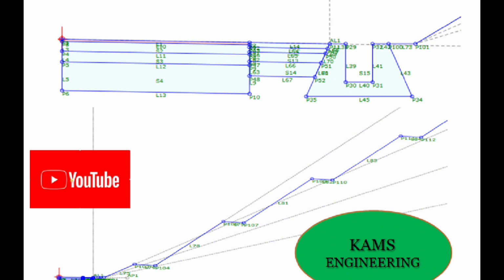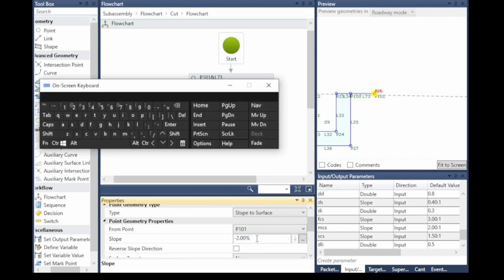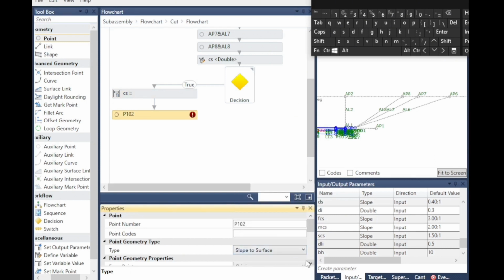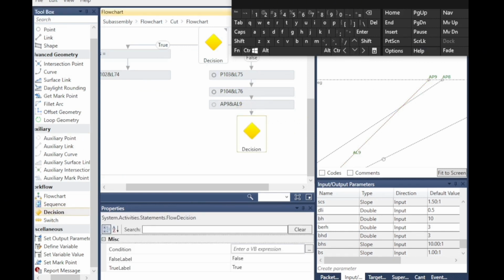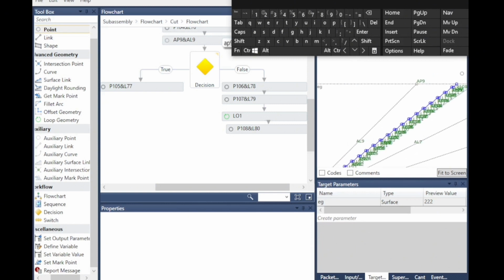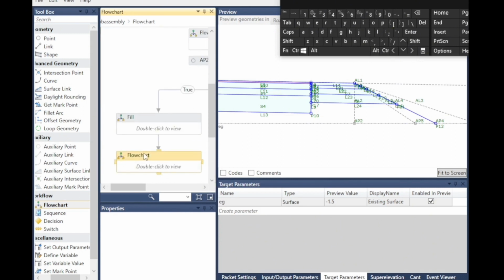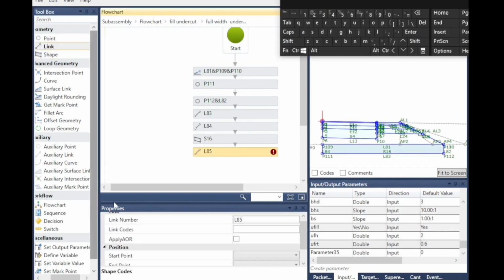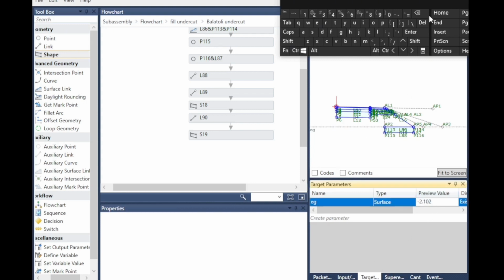How to make a powerful subassembly from Autodesk subassembly composer part four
This subasembly contains  ,five different types of ditches ,cut and fill daylight for different types of materials also for fill and cut height , benches , undercut or replacement for both cut and fill condition , high fill widening , 4 layers for lane and shoulder part
Fill and cut retaining wall
etc.